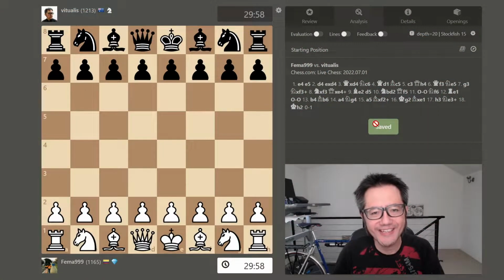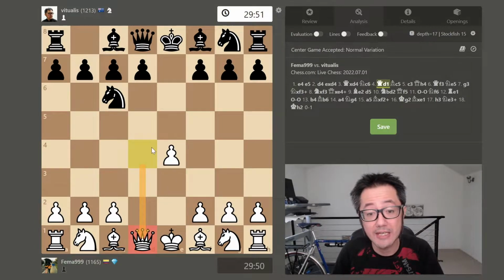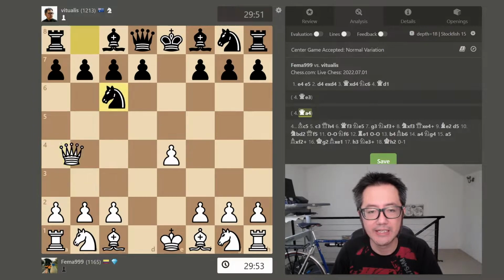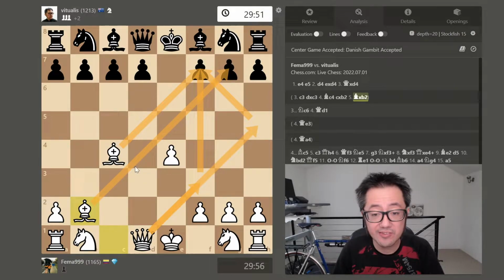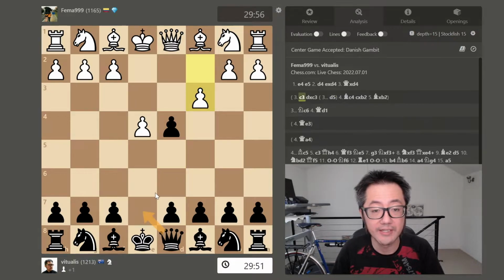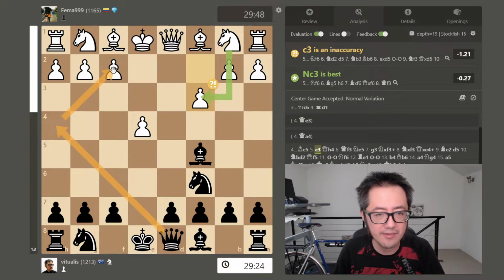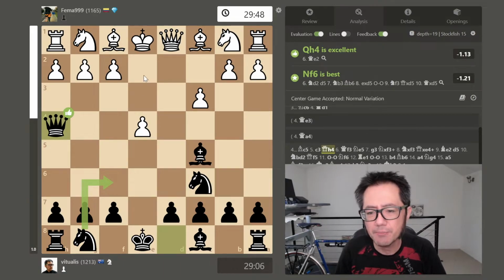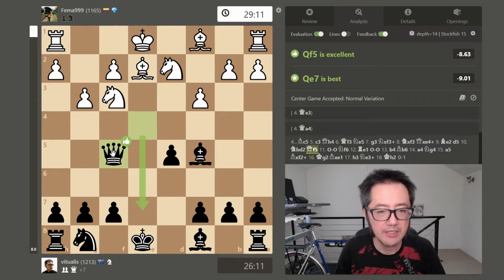Center Game | How to BEAT it!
The Center Game is exactly as it sounds.  After e4 e5, White plays d4, immediately trying to take control of the centre with their pawns.  Objectively, the Center Game according to Stockfish is favourable for Black and my experience with online rapid games on chess.com at the beginner-intermediate level is that I win more than half the time when facing against this opening.

Firstly, Black should capture the d4 pawn with their e-pawn (exd4), and it's probably bad if you don't capture.  For White, they then have a couple of choices.  I've commonly encountered White taking back the pawn with their queen.  This is entirely fine for Black as the obvious next move is developing a knight, Nc6, which also attacks the queen, so you win some tempo.  If White retreats their queen back to d1, then you've basically won a turn, which is excellent, and is what happened in this game.

When I looked at the Lichess database of community games for lower-rated blitz and rapid games, Qd1 gives the win advantage to Black.  Other queen moves are better, especially Qe3 (also known as the Paulsen Attack), and Qa4, which seems to maintain a balance in win rate.

However, rather than capturing back the pawn with the Queen, the move that continues White's win advantage is c3 - entering the Danish Gambit.  The logic is that White deflects Black's pawn from the centre, and for the cost of two, or even three pawns, it gets a massive lead on development with open lines for all the diagonal attackers (bishops and queen), staring at Black's kingside.

In fact, it's probably better for Black to not accept the Danish Gambit, decline the offer of material, and immediately strike back and to try to take control of the centre!

In this game, my opponent with the White pieces who played the Center Game loss valuable tempo with retreating their queen to d1.  This allowed me to basically launch a reverse scholar's mate type attack.  They misplayed the defence of their king, resulting in a catastrophic collapse in their position, starting with the loss of their queen.